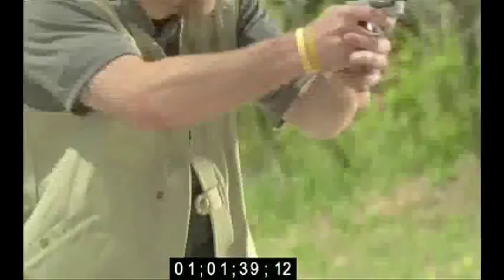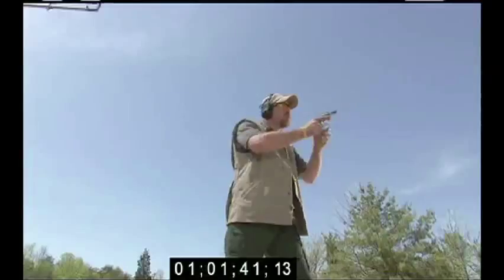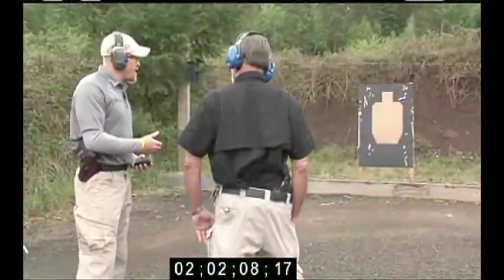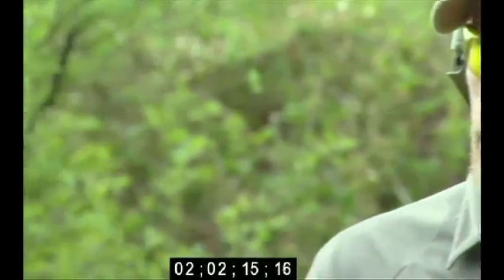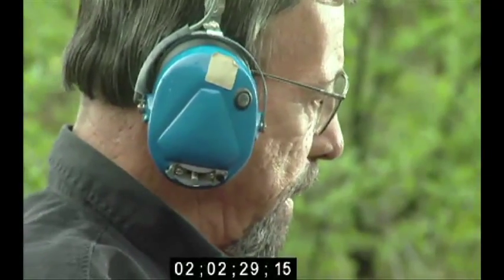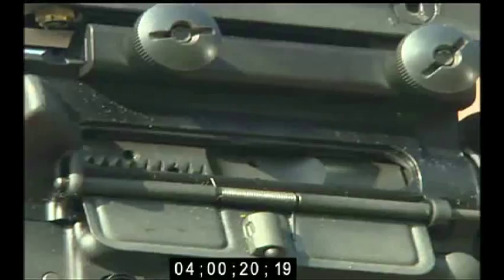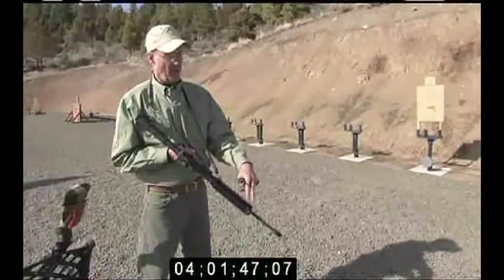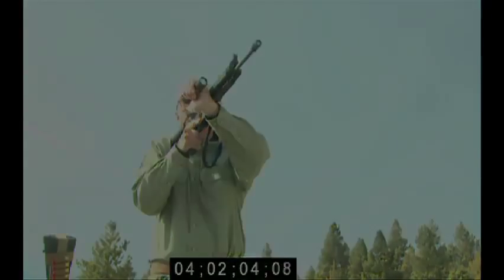Personal Defense Season V Show 8 "Concealed Carry"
Airs the week of Nov. 14 on Sportsman Channel
You have your carry permit and your gun, but have you given much thought to how to get it into action wearing different types of clothes or holsters? This week, George visits with David Bowie of Tactical Defense Institute to uncover effective ways to draw from various garments, carry methods, and when an assailant is right on top of you.

In "Hand-to-Hand," see effective techniques to butt-stroke an attacker if they try to take control of your shotgun followed by Massad Ayoob's "Action Plan" on how to speed load a revolver with only one hand.

In a life threatening situation, you want ammunition you can count on to stop a fight.  In "Survival Tools," see why we at PDTV count on Hornady's TAP in our carbines and shotguns. Your "Skills Drill" for this week is to practice deploying a hand-held flashlight while shooting a carbine and shotgun.